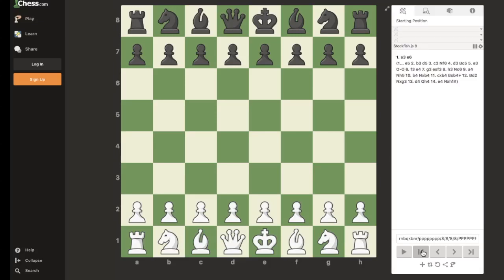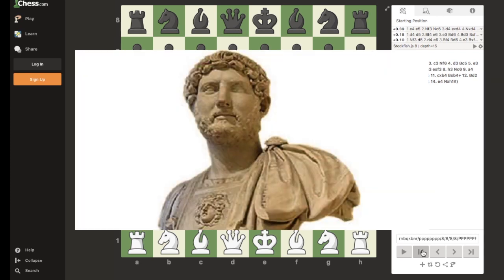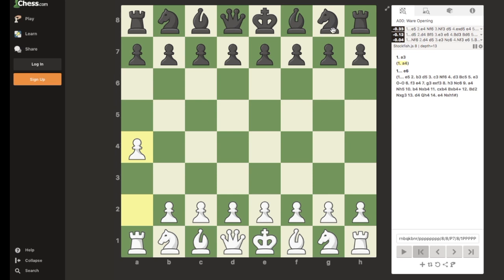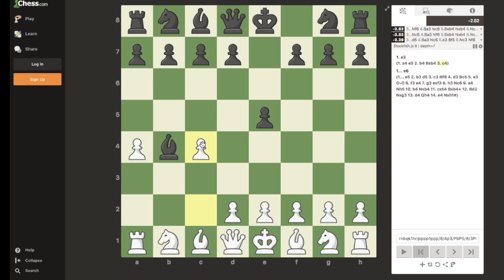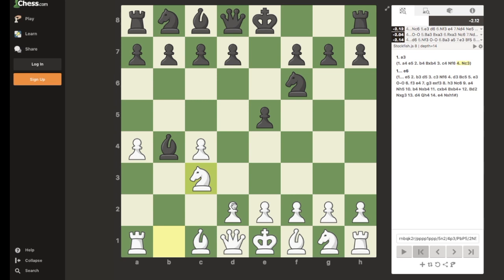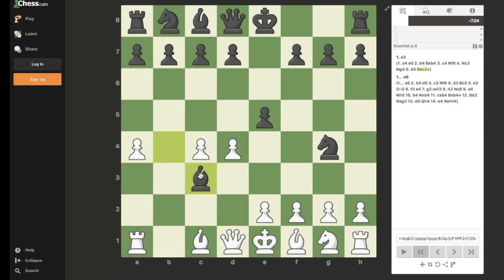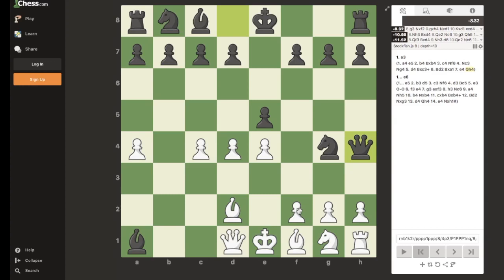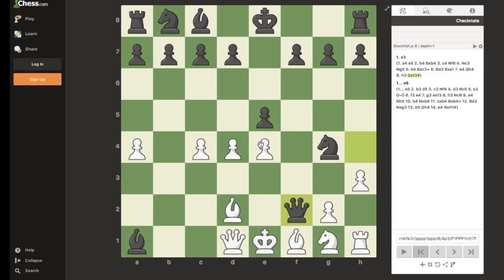Chess Openings: The Pawn Wall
Welcome to this commentary on the popular chess opening: The Pawn Wall.